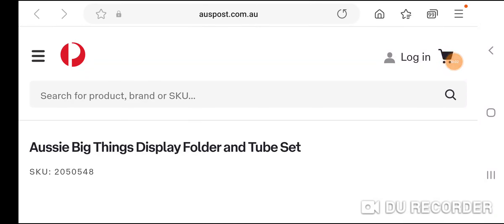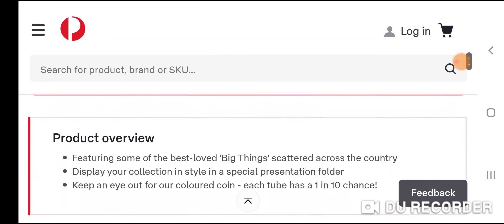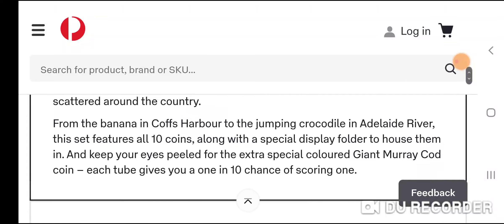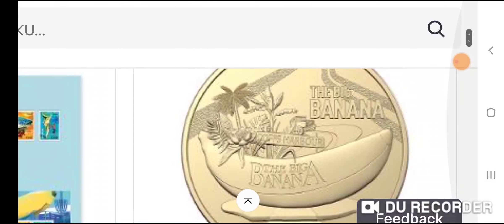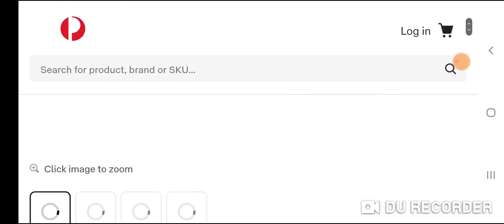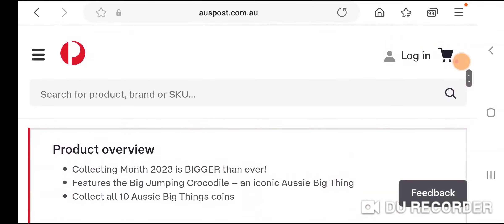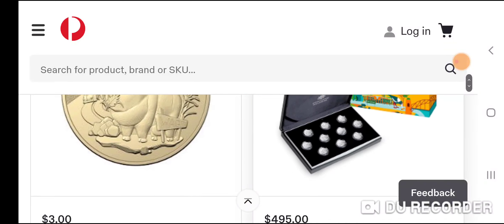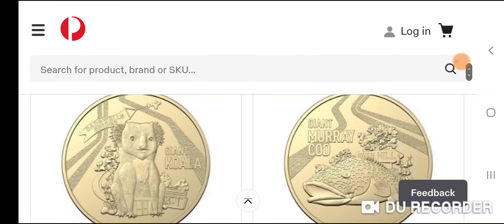New $1 Coins